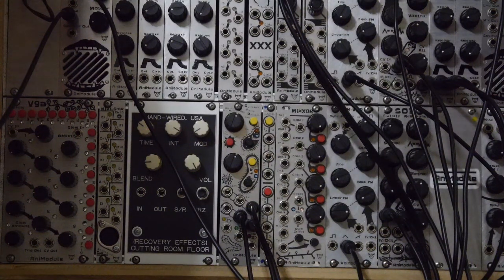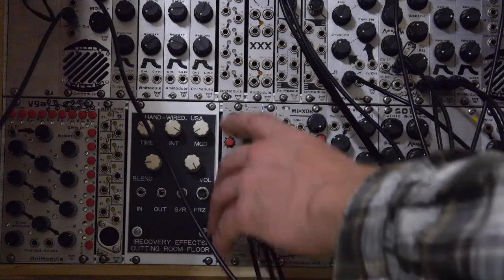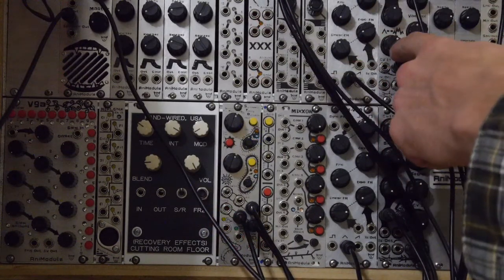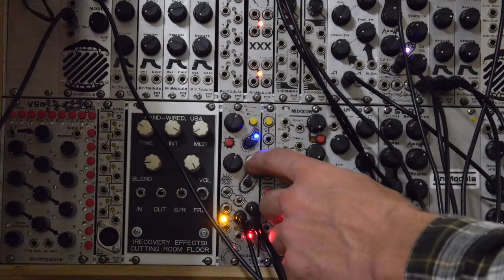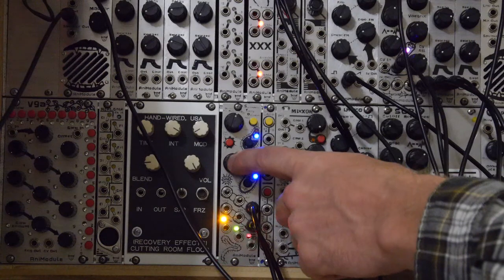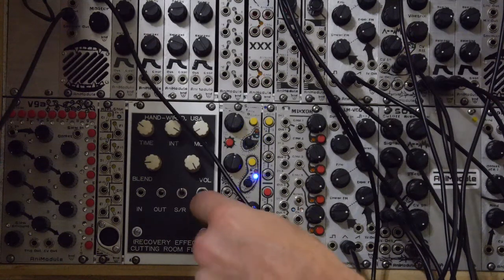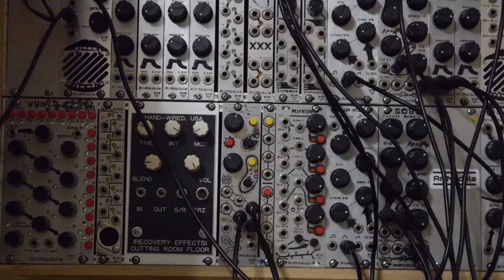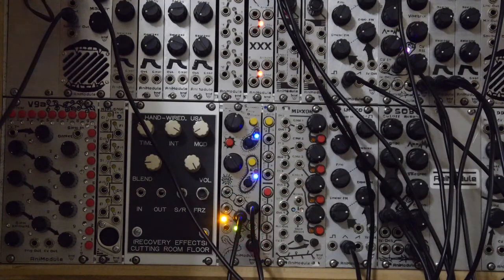AniModule STD (Syncopated Timing Disruptor) QuickStart Guide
Dual Channel Tap Tempo Clock with CV controllable Divisions / Multiplications + Logic section for added syncopation
You're gonna want an STD from AniModule!